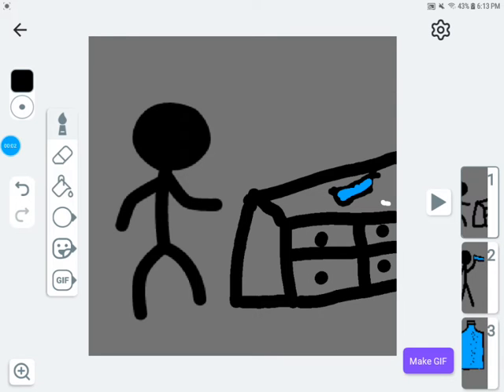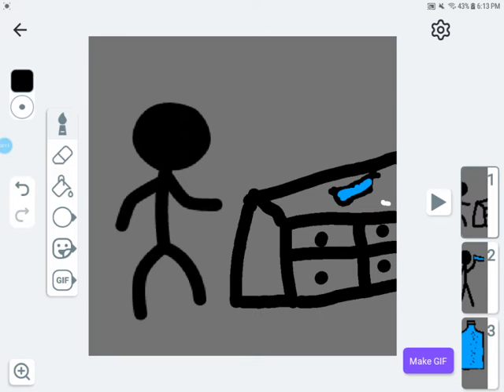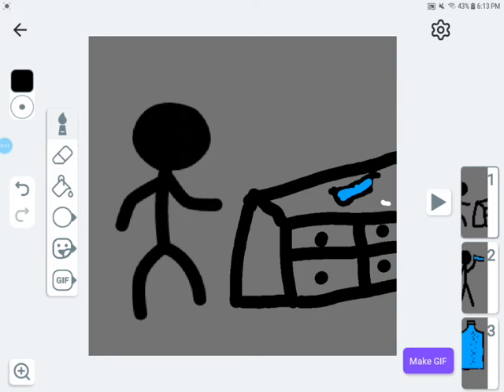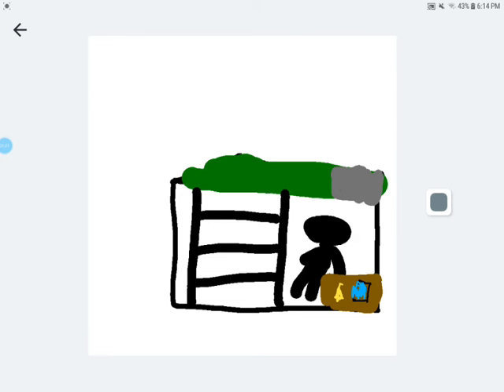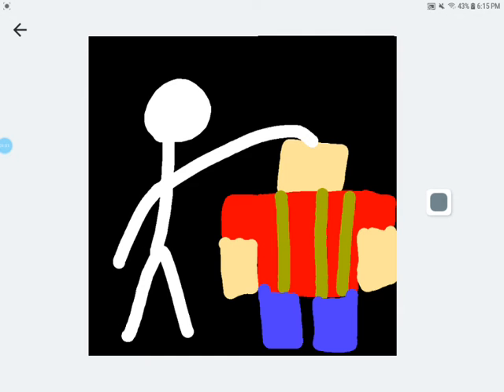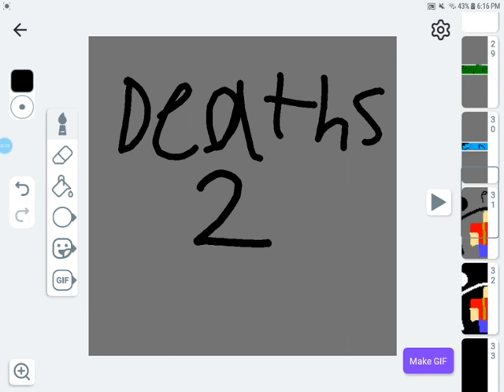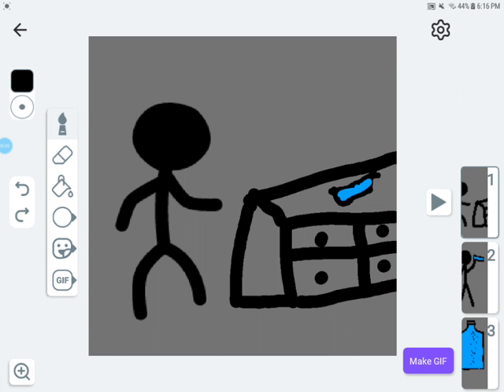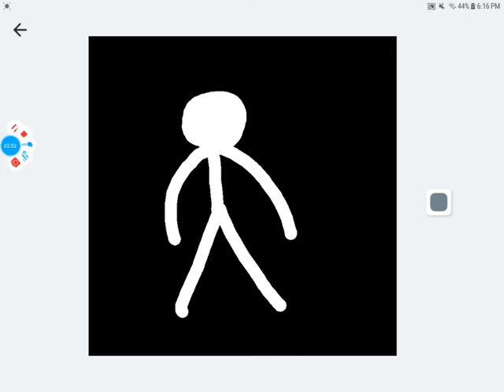3008, but I ANIMATED IT part 1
please don't judge it to harshly it's the first time someone seen my art, (other than family members)